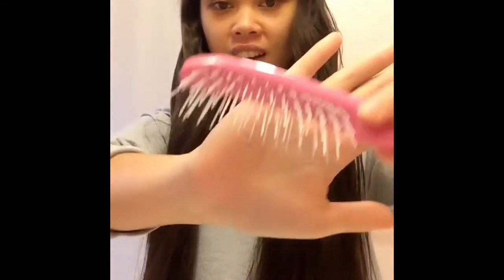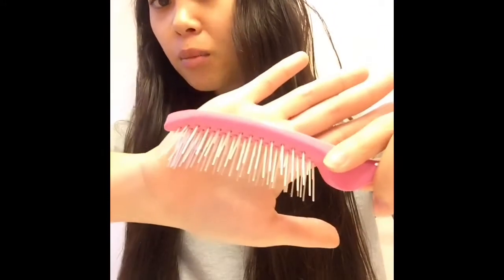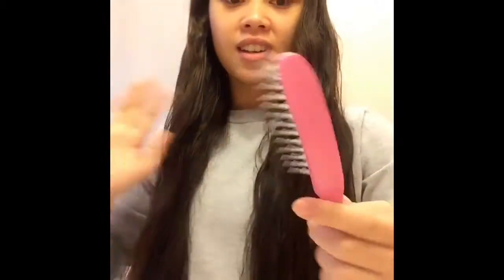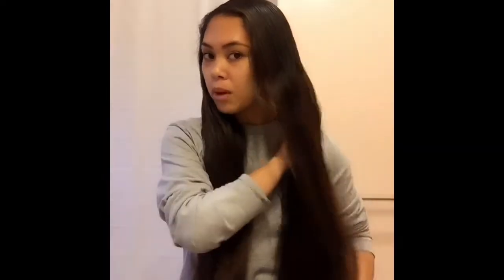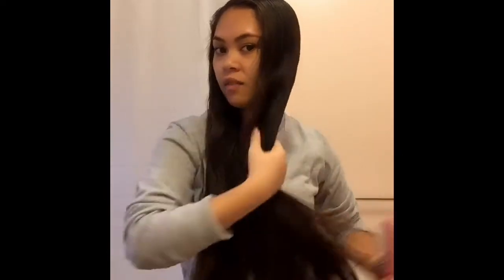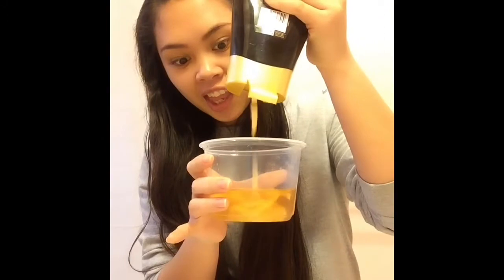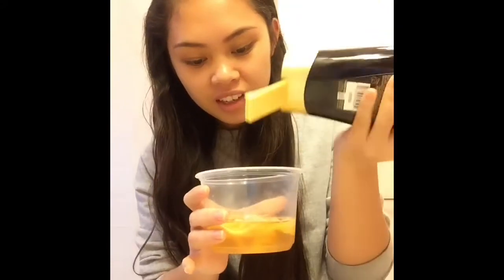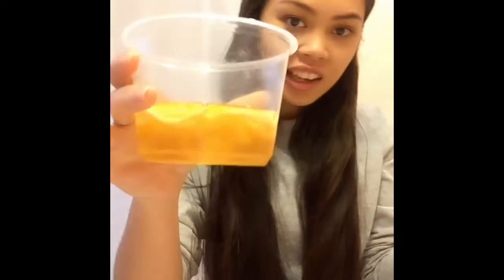Vinegar+Conditioner DIY Hairtreatment Bisaya Vblog #3| Ate Aiza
Gusto nimo og soft manageable hair?. DIY hair treatment. For the sake of finding out how long my hair would stay nice...wala nako gi ligo akong ulo for 4 days. At day 4 soft and manageable gihapon akong buhok.